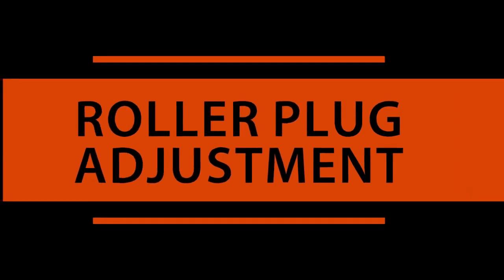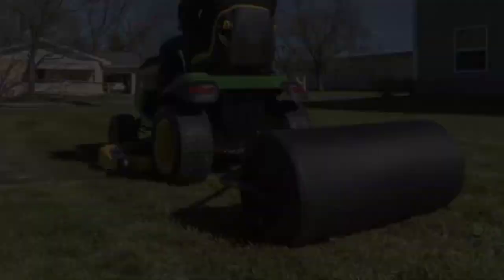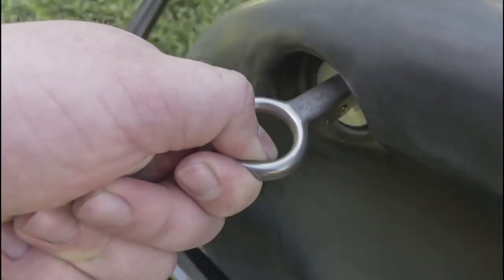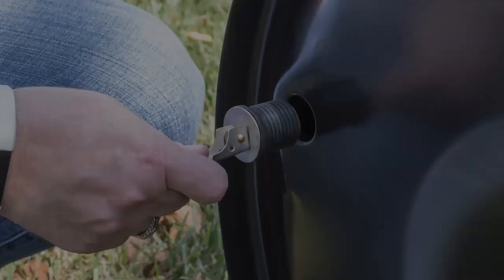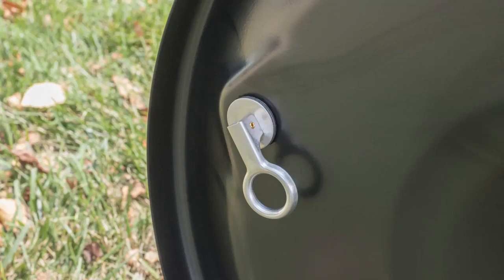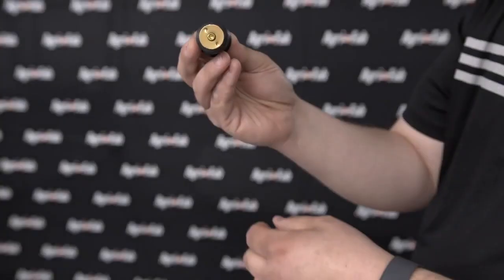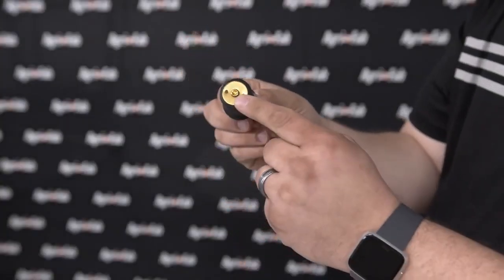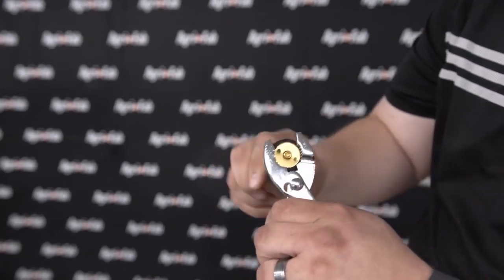Agri-Fab Lawn Roller Plug Adjustment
See how to adjust the bun for a good, tight fit.